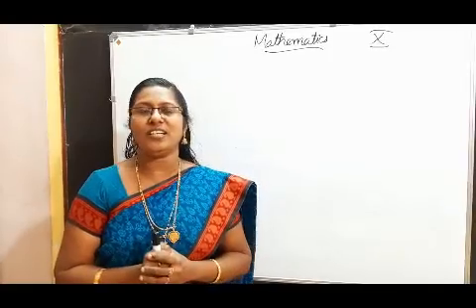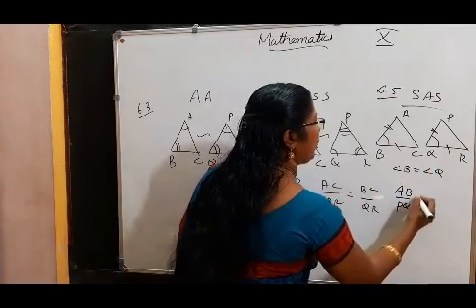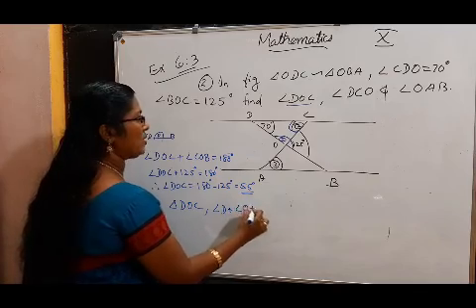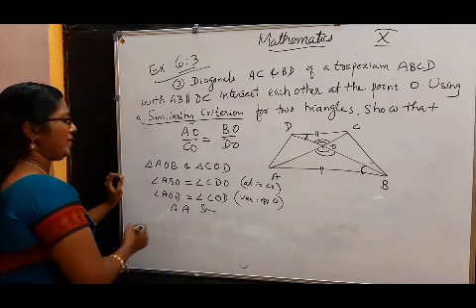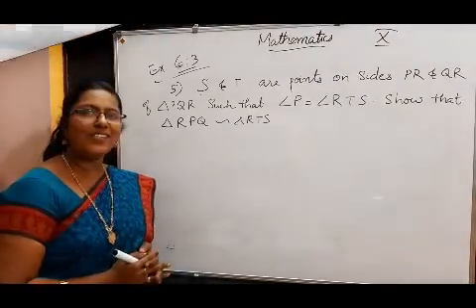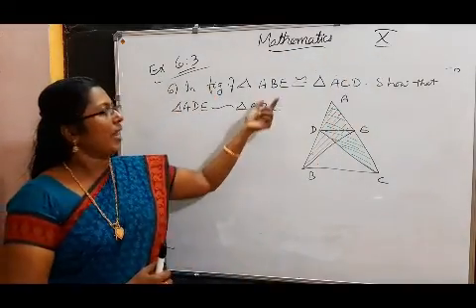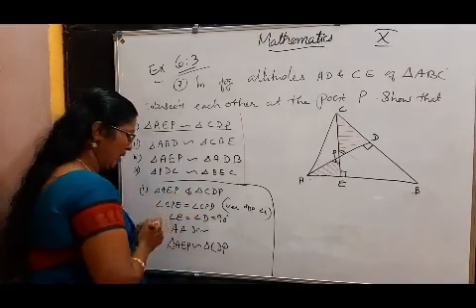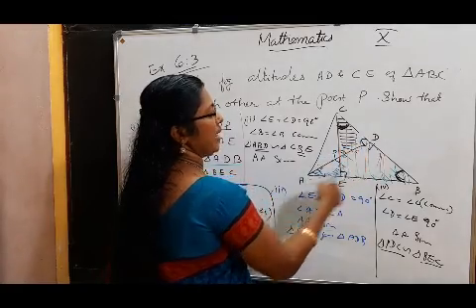💯Class 10 CBSE MATHEMATICS Chapter 6 Triangles Part Part Exercise 6.3(1to 7questions)Shimi Teacher 💥